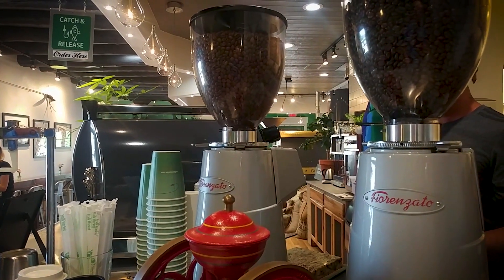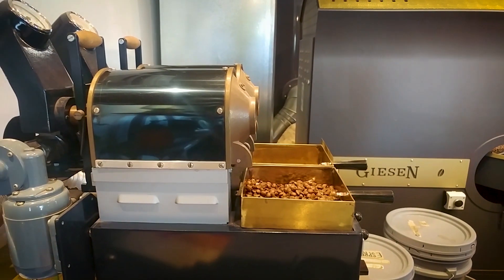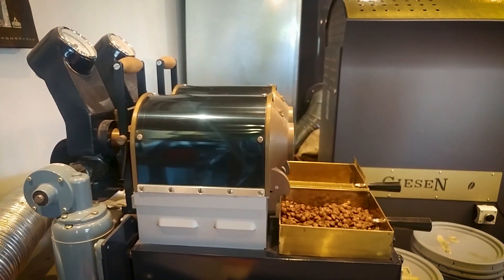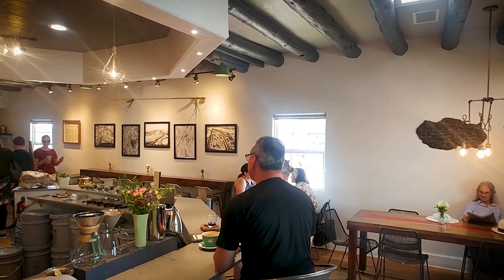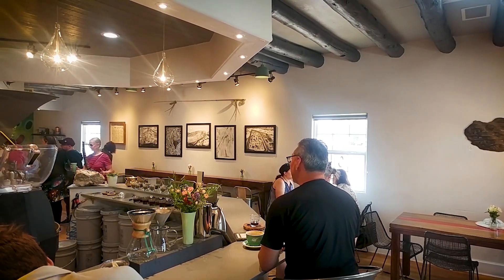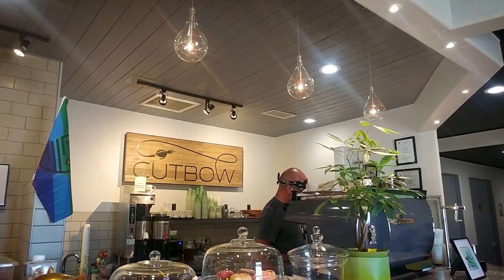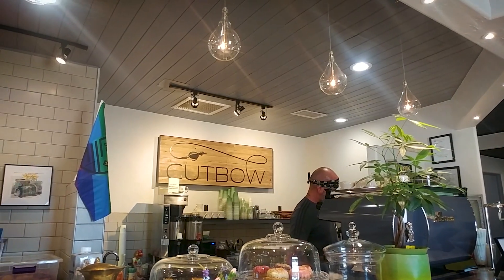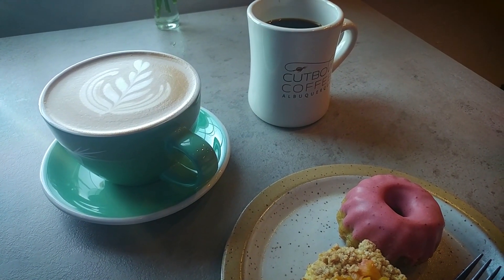Cutbow Coffee in Albuquerque New Mexico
This Interview with Paul Gallegos of Cutbow Coffee in Albuquerque New Mexico has a beautiful story of a business dedicated to a father that loved fly fishing and the family he loved. Cutbow Coffee a small batch coffee roaster that relays on old school skills to bring out the natural flavors of each coffee bean.

Cutbow Coffee are specialists in coffee roasting, gluten free/ vegan pastry, and friendly atmosphere. This is one of Albuquerque New Mexico's premier coffee roasters.

my suggestion is that when you in Rio Grande BLVD. Albuquerque New Mexico area you must stop by Cutbow Coffee and get yourself a morning cup of coffee and a pastry.

Crafty Coaster is focused on building a craft beer and artisan coffee community that wants make Albuquerque New Mexico a vacation destination. Please help us make this a reality.

the camera equipment we use
GoPro Hero 7
GoPro Session 5
DJI Stabilizer

Camera Man/Editing/Audio
Partner in crime Daniel Sellers of Aerial Frog LLC – Rio Rancho NM